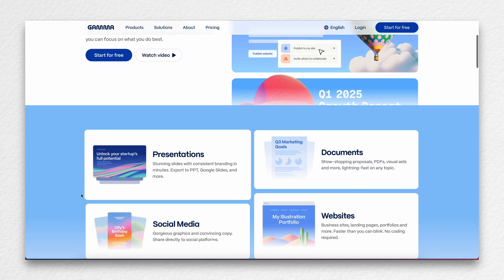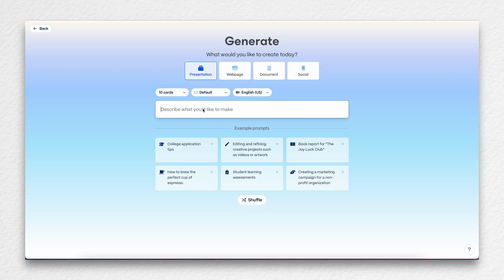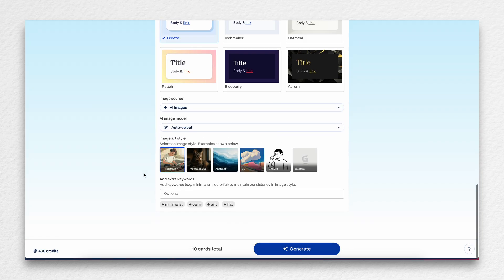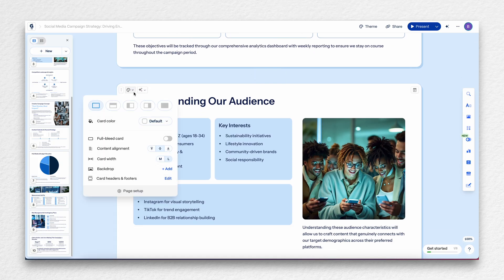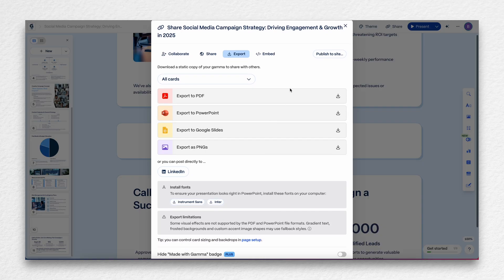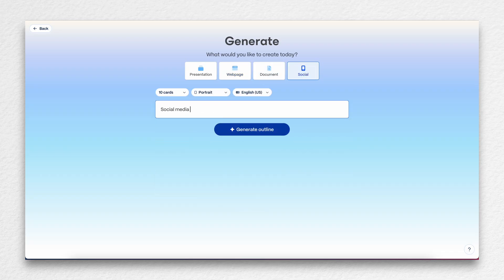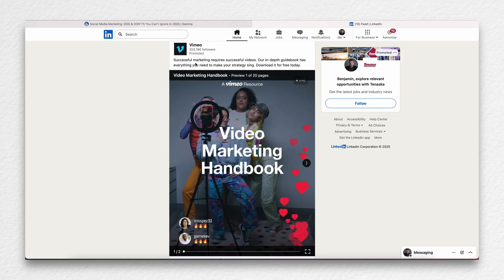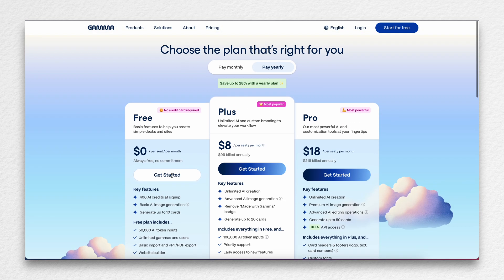Gamma App Review: Is This the End of PowerPoint and Google Slides?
Tired of spending hours making documents, presentations, or reports? Meet Gamma, the AI-powered app that creates polished docs, decks, and reports for you.

In this review, I’ll walk you through:
✅ How Gamma works for docs, decks, and reports
✅ Real examples of AI-generated presentations
✅ The pros and cons you need to know before trying it
✅ How it compares to traditional tools like PowerPoint, Google Slides, and Notion

If you’ve been looking for a way to save time, cut down on busywork, and create professional content in minutes, this review is for you.

00:00 – Introduction
00:23 – Key Features & First Impressions
01:16 – Free Plan vs Paid Plans
01:32 – Creating a Presentation with AI
02:47 – Customizing Themes, Styles & Exports
04:55 – Collaboration & Sharing Options
07:25 – Social Media Content with Gamma
09:56 – Pricing & Final Thoughts